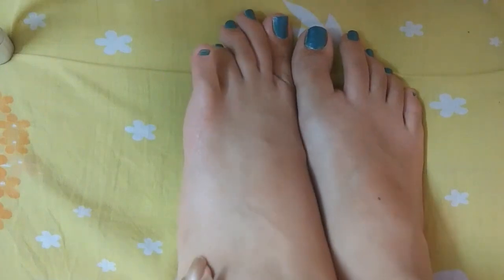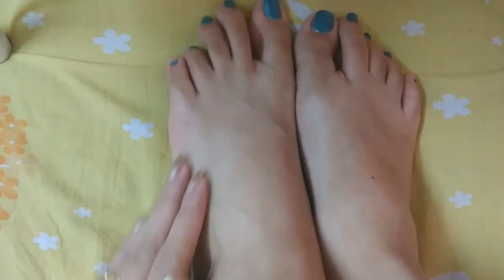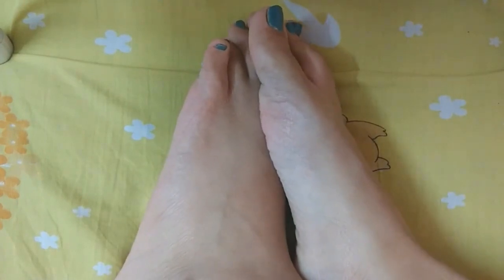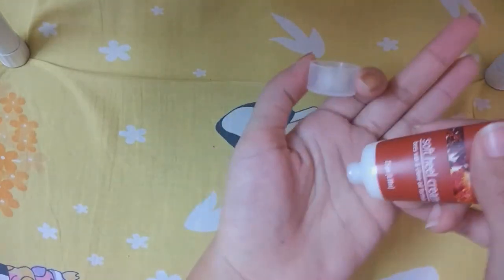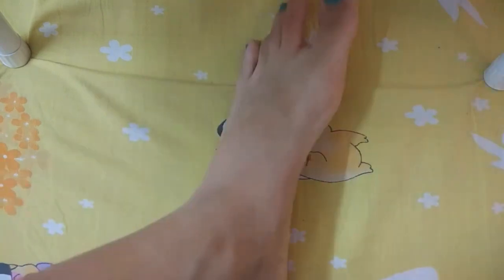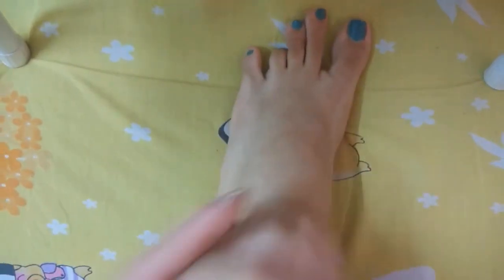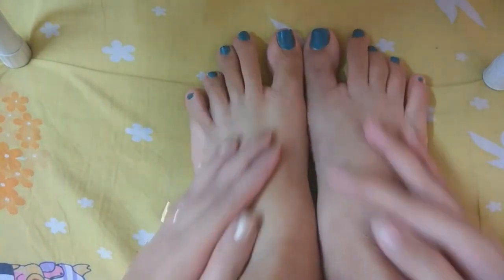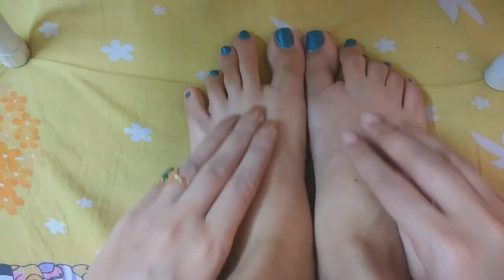My Summer Routine for Feet | Most simple & Practical Hacks to keep your feet beautiful in Summers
Hey guys, on this channel you will find honest reviews of the beauty products and live experiments. So that you can decide by yourself whether you want to buy the product or not.

*New* Wow Anti-Acne Neem Tea Tree Face Pack | Live results after 4 use | Detailed review + demo

*New* Bye Bye Dark Circles Eye Cream | 3 weeks experimental video | Live results with honest review

*New* Wow skin science Onion black seeds oil | best hair oil ever for hair fall control and growth

I used Keratin Hair mask for the first | 1599\- ka hair mask | Live Demo and results

The information in any of my videos should not be considered as a substitute for prescription suggested by health care professionals. The content shared in the video is my own experience I will not take any responsibility for any harm, side-effects, illness or any health or skin care problems if the recommended product doesn't suit you. Always do a test patch first to see if your skin is allergic to any of the ingredients. Everyone's body and skin type are different, so result can vary from person to person. I post my experiences in the form of videos and can’t guarantee that all of the make-up and/or skincare products I recommend will suit you. Please see medical advice if the product does not suit you.